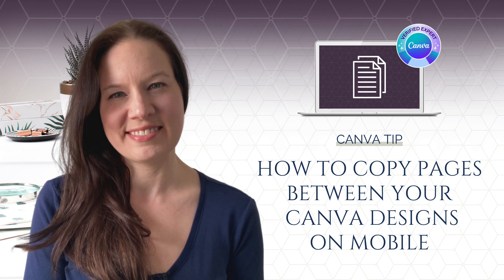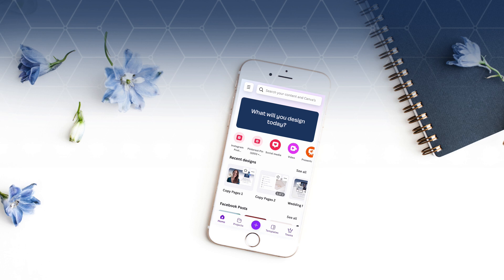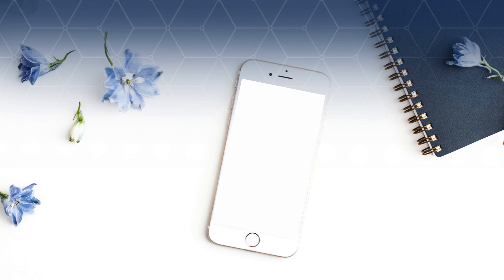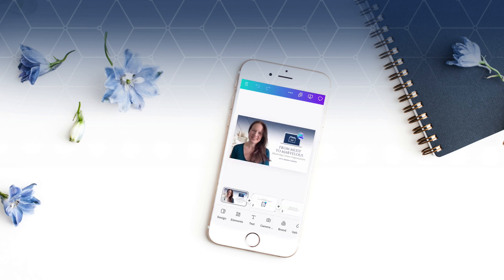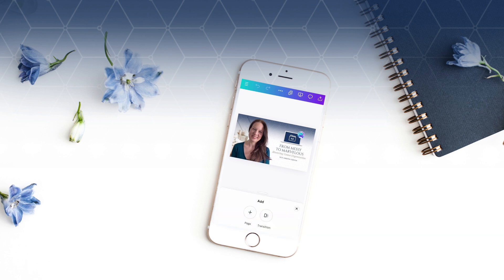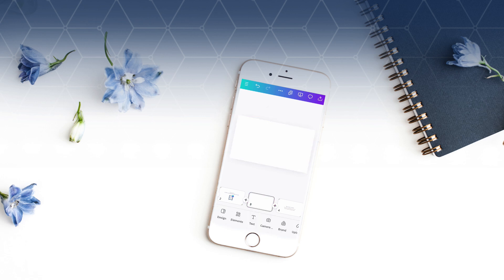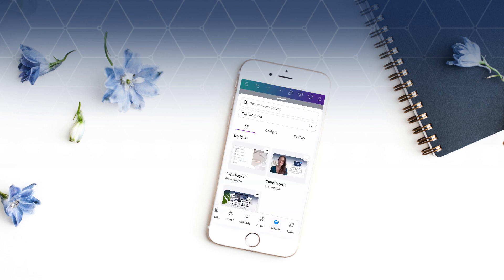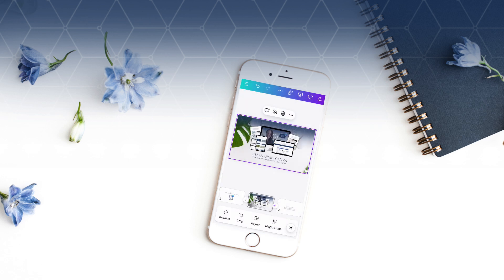How to Copy Pages Between Your Canva Designs on Canva's Mobile App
In this quick tutorial, I’ll show you how to copy pages between your Canva designs if you're using the mobile app! While the process is different from the desktop version, it’s simple once you know the steps.

You’ll learn how to add a blank page to your design, navigate the Projects section to locate the design you want to copy from, and transfer the page into your current design.

Or if you're wondering what steps to take on the regular desktop browser version of Canva, this video will walk you through it: